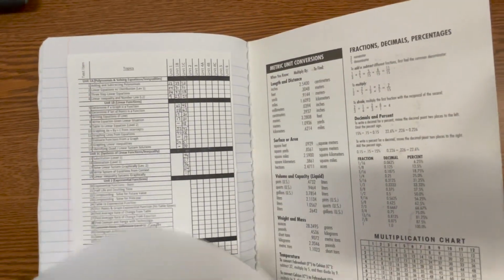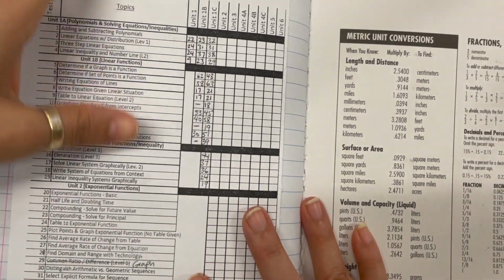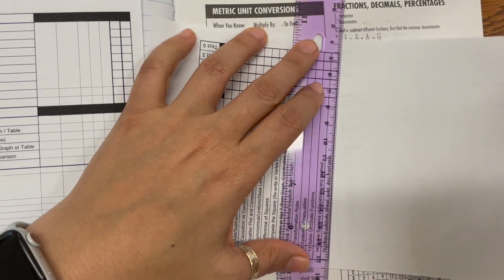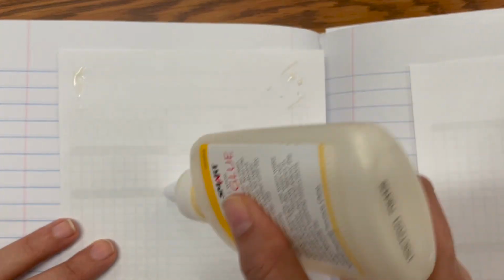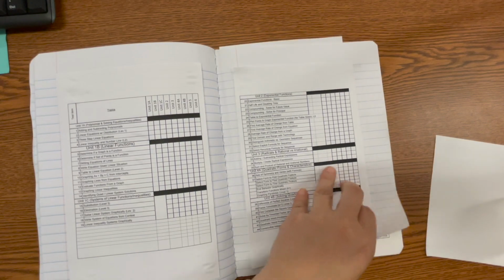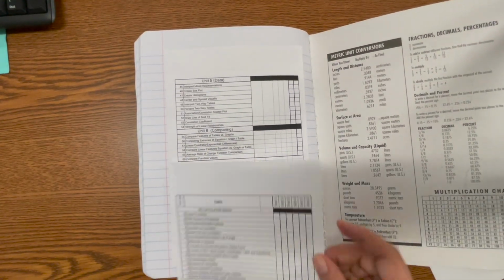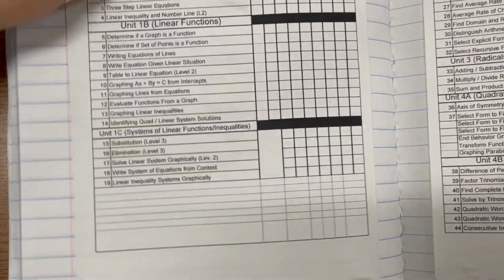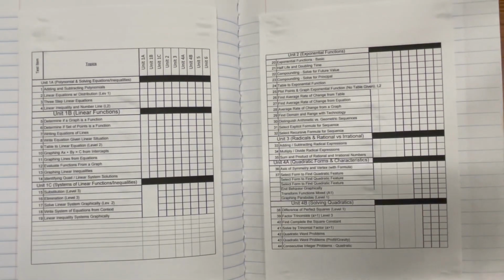Algebra 1 Data Sheet Set up